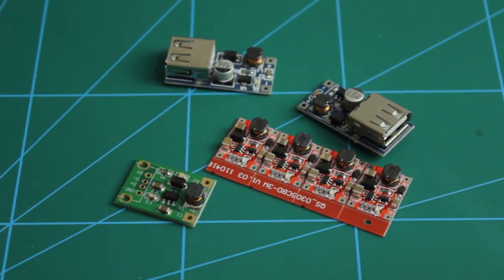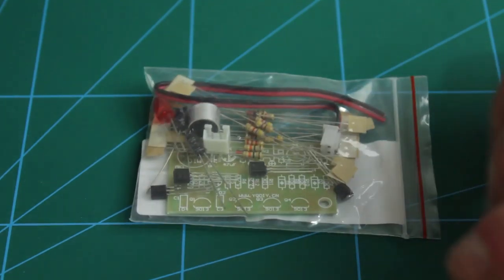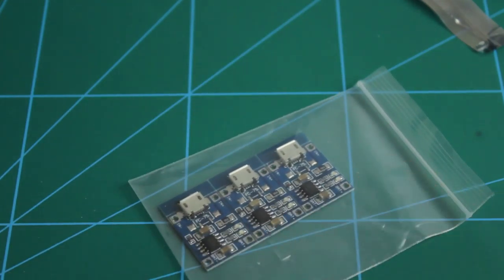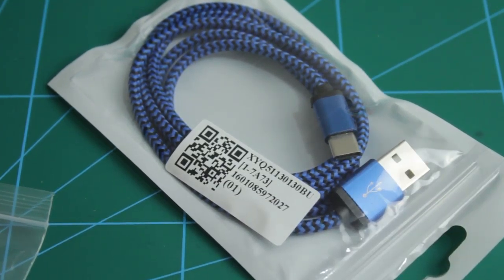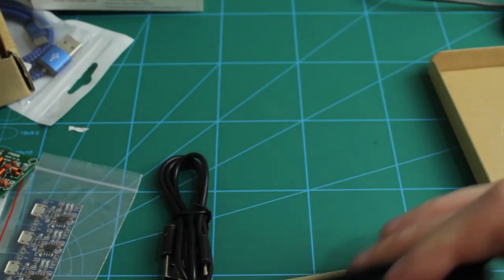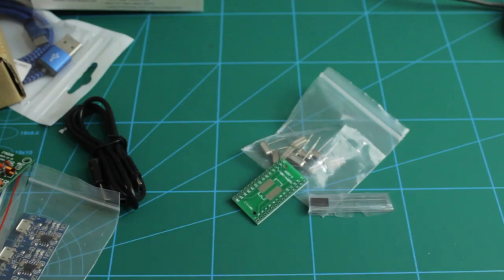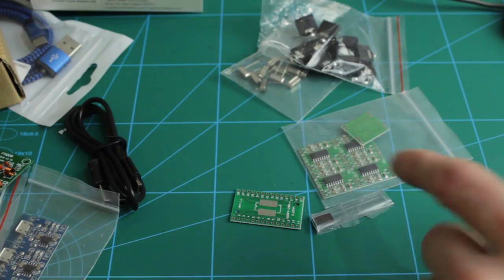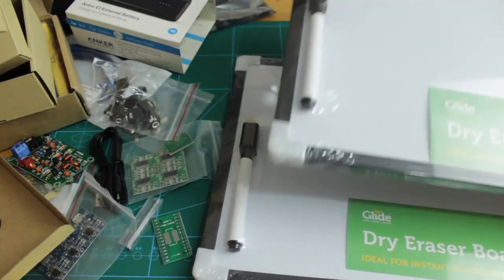Post Bag 04: Progressive preopened products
Picked up a few bits recently in preparation for a few projects.

SS0P28 ADAPTER

SOLAR POWER BANK

RESISTORS IT WAS ACTUALLY 64 VALUES RATHER THAN 128

RED 5V BOOST MODULE

GREEN 5V BOOST CONVERTER

LITHIUM BATTERY CHARGER

12MHZ CRYSTAL

PAM8403 AMPLIFIERS

PCM2704 USB DAC CHIP

USB TYPE C

CLAP SWITCH

FM TRANSMITTER